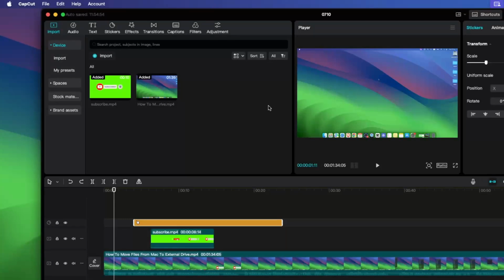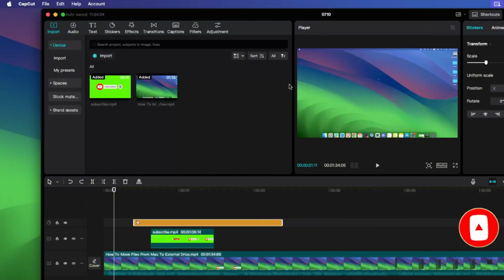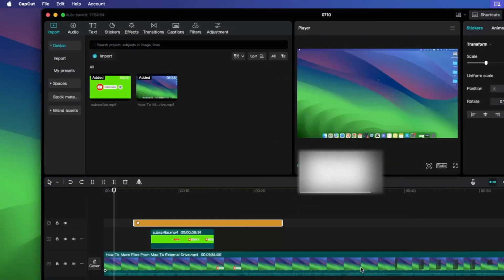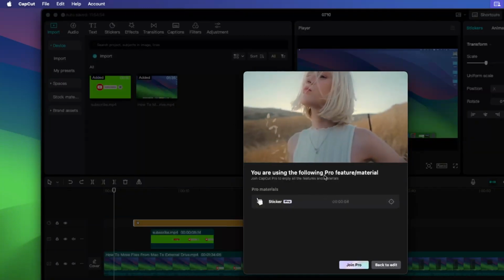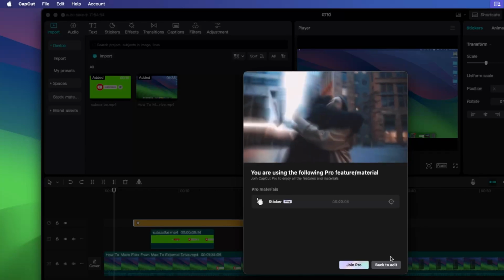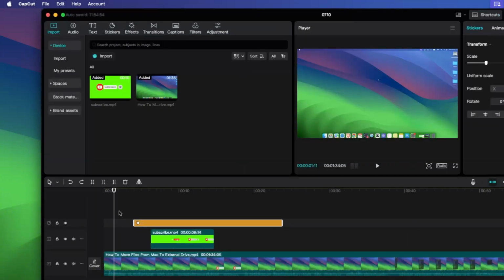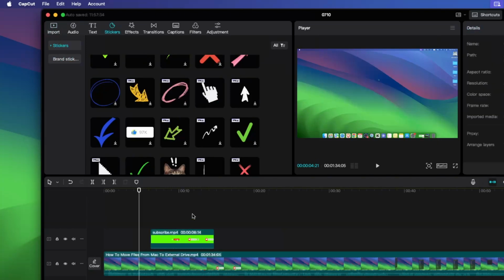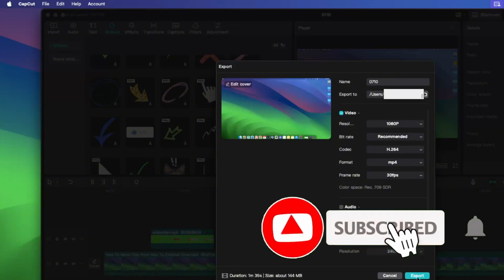How To Fix Export Problem In CapCut PC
In this video I show you How To Fix Export Problem In CapCut PC!